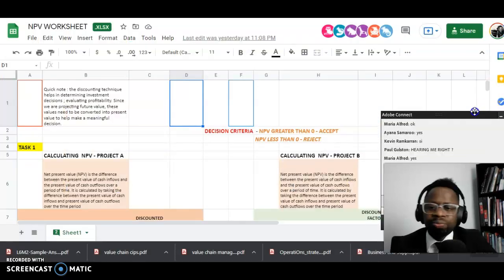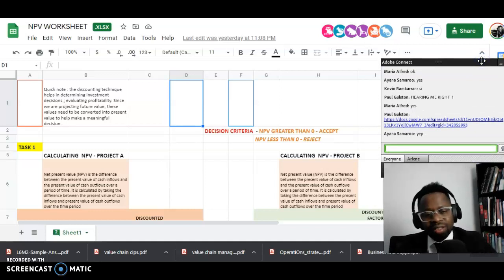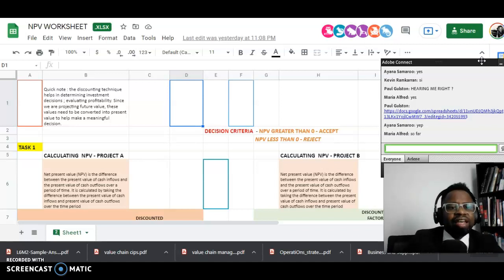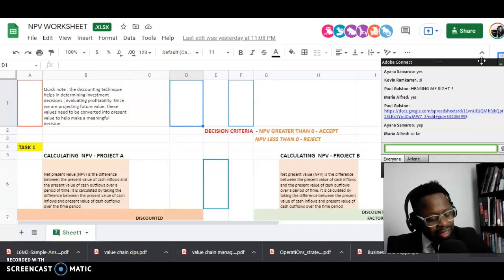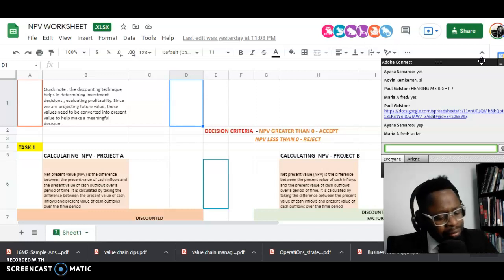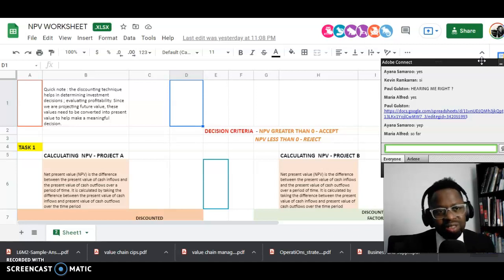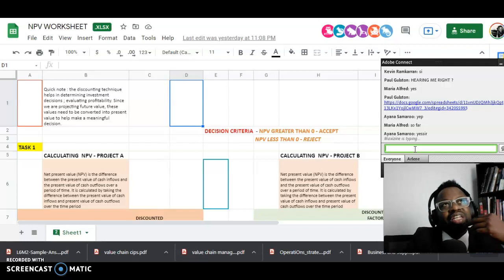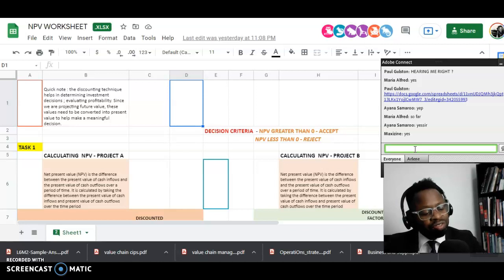NPV topic part 2